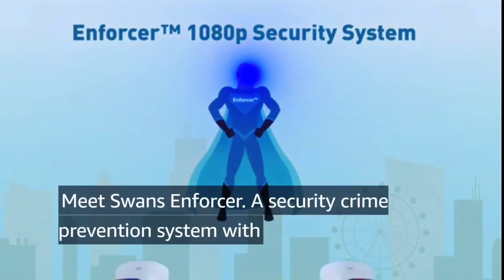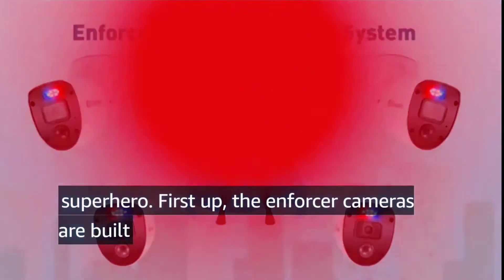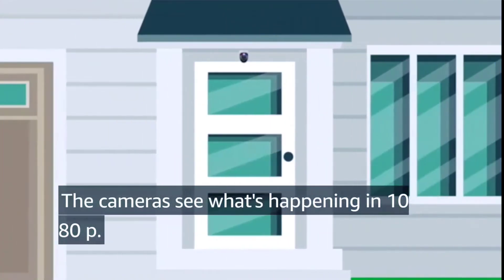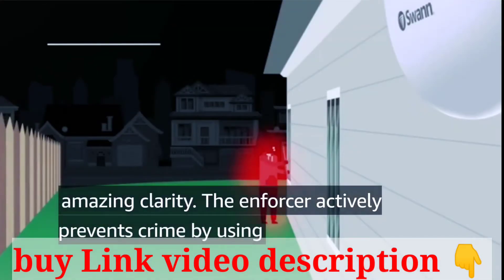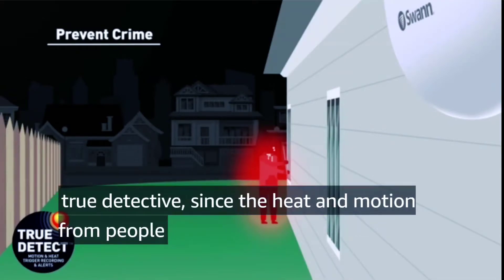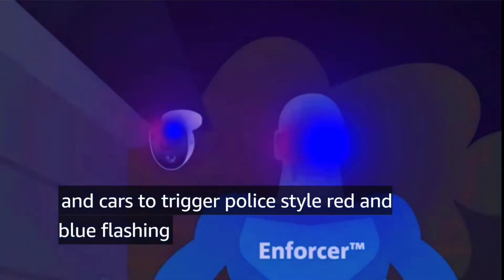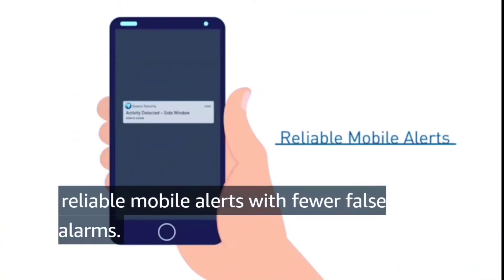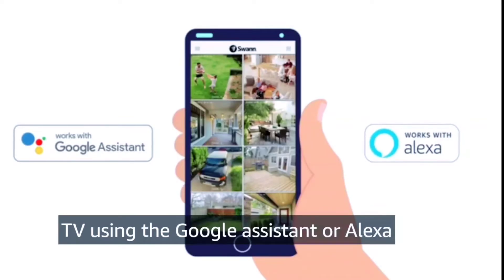security camera system 4 channel 4 cameras dvr cctv camera 1080p Full HD, Color Night Vision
Details:

Indoor/Outdoor Us  Outdoor
age
Brand Swann
Connectivity Technology Wired
Recommended Uses For Product Surveillance
Connectivity Protocol Wi-Fi

Note:
Products with electrical plugs are designed for use in the US. Outlets and voltage differ internationally and this product may require an adapter or converter for use in your destination. Please check compatibility before purchasing.

Your Eyes Outside
Mount the cameras outdoors as their weatherproof design is IP66 rated, meaning they are built to withstand rain, snow & heat, all year round.

true detection
More Reliable Security
With Swann's True Detect, warm objects like people & cars can trigger the lights, push notifications & recording with fewer false alarms to worry about.

full color at night
Night2Day provides rich video quality & color night vision up to 32ft (10m), that turns night into day. You can also see up to 130ft (40m) in black & white during total darkness.

peace of mind from every angle

identify fine details
See Identifiable Details
See faces & license plates with incredible 1080p full HD video image quality.

Your Security Enforcer camera
Defend your property & deter intruders with motion-activated police-style red & blue flashing lights & spotlights.

This system is designed to protect & prevent crime at small businesses & large homes. Position the cameras to watch over entrances, yards, driveways, parking lots, shop floors, store rooms, customer areas & more.

speak to see
Speak to See
Enjoy hands-free security using voice commands. Stream video from your camera via the Google Assistant & Chromecast, Google Home Hub, or via Alexa devices with a screen, such as Echo Spot, Echo Show or 4K Fire TV.

weatherproof
Monitor the Outdoors
Mount cameras outdoors. Weatherproof design, IP66 rating. Built to withstand rain, snow & heat, all year round.

scare intruders away
Scare Intruders Away
Police-style flashing lights deter intruders plus spotlights & mobile alerts leave nowhere to hide.

Features & details:
PREVENT UNWANTED ACTIVITY. The Enforcer Cameras can trigger red and blue police-style flashing warning lights, spotlights, mobile alerts & recording
SEE MORE IN FULL HD 1080p. Crystal clear 1080p video lets you see the important details you need for evidence & to know what’s happening
PROTECTION 24/7. Powerful night vision up to 32ft/10m in total darkness & see color at night up to 32ft/10m with lights on
DETECT HEAT & MOTION. Cameras sense people & cars for more reliable security monitoring & fewer false alarms
SET & FORGET. Enjoy free local recording for up to 6 months+ onto the 1TB hard drive with no fees ever